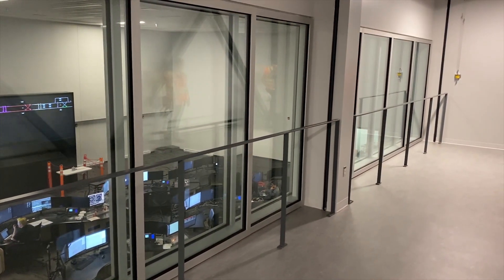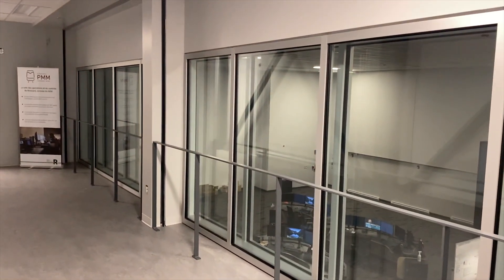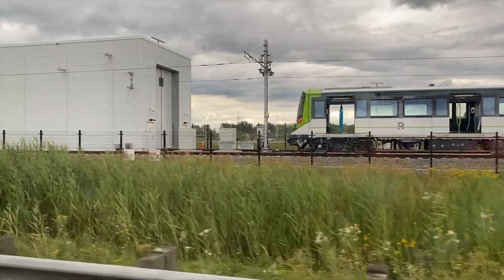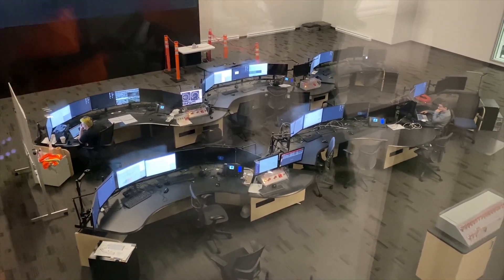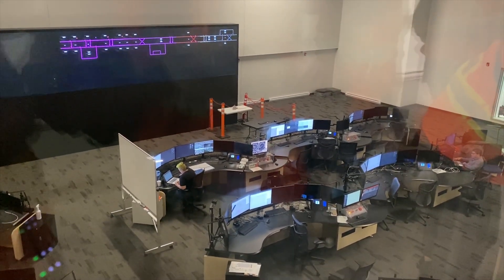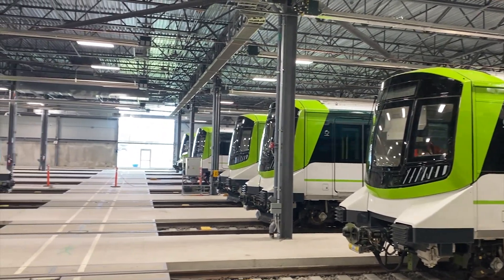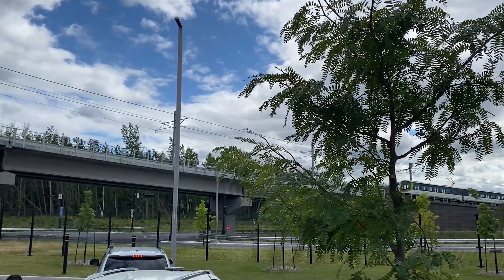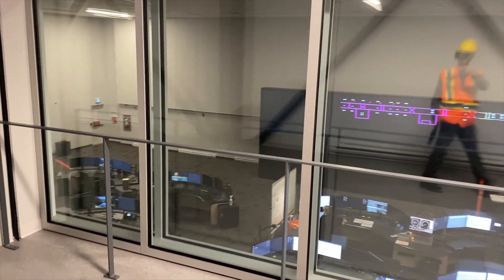Operating an Automated Metro : An Overview at the Control Centre of the REM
Located on Montreal's south shore in Brossard, the Control Centre will manage and oversee all operations and activity on Montreal's Réseau Express Métropolitain.

The control centre in Brossard, which is connected to the maintenance and storage facility, will coordinate all train movements on the line remotely, which includes surveying and monitoring the system for safe and efficient operation, dealing with any incidents or emergencies, deploying additional trains for higher demand, among other important and essential tasks and requirements.
In this video, we take you through a guided tour offered to content creators in August 2022 of the control centre, located on the south shore in the city of Brossard. ⠀